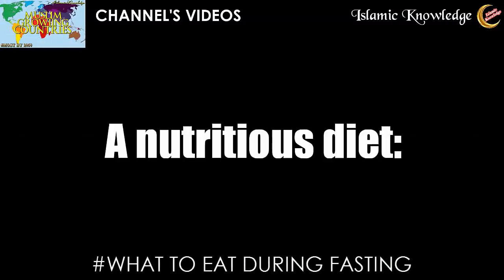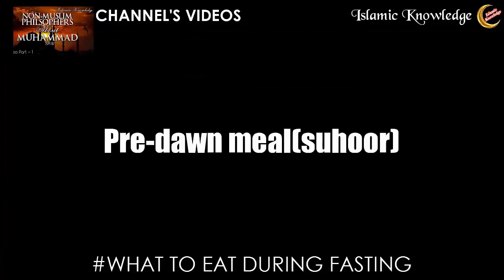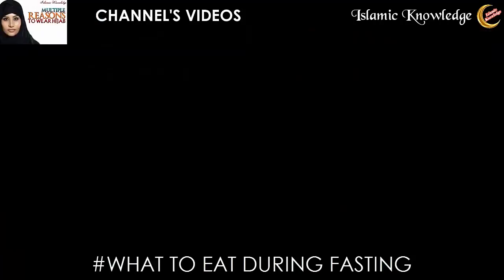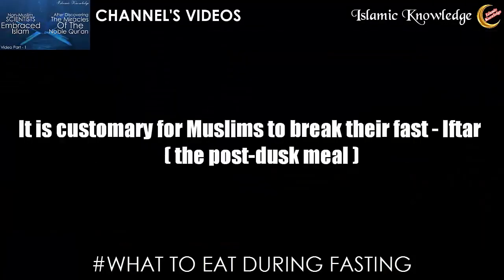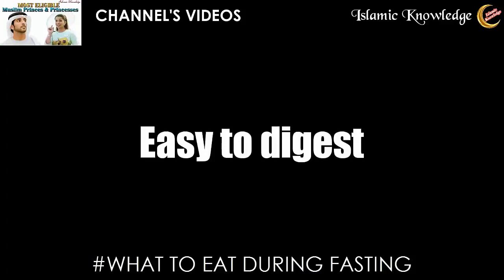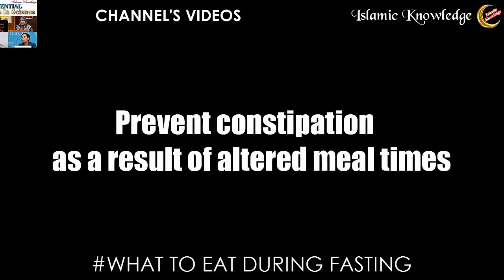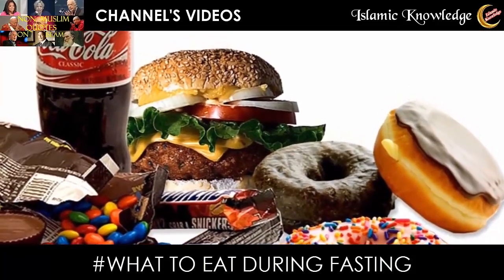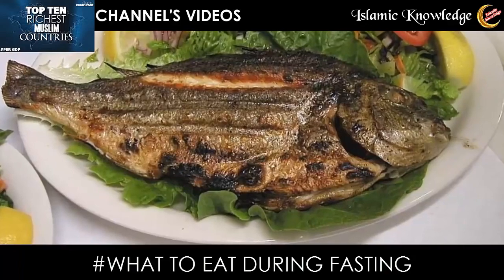What To Eat And Avoid During Ramadan